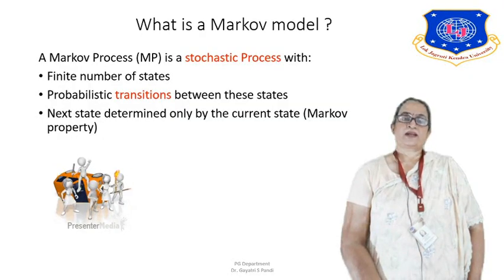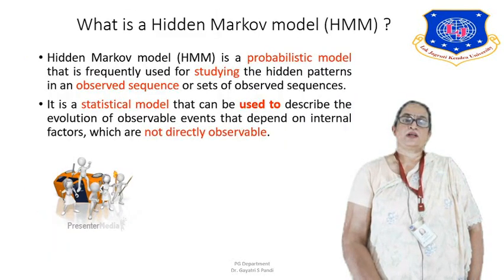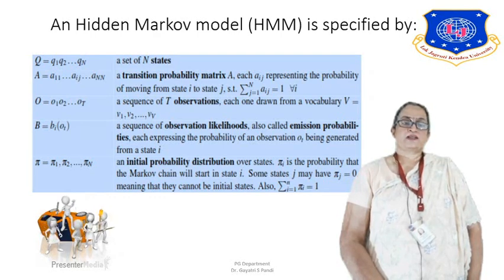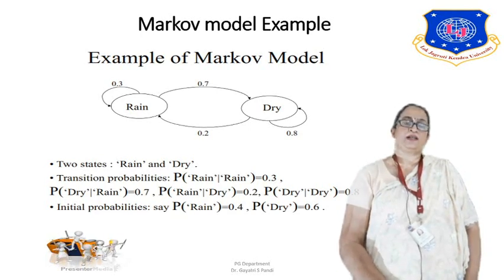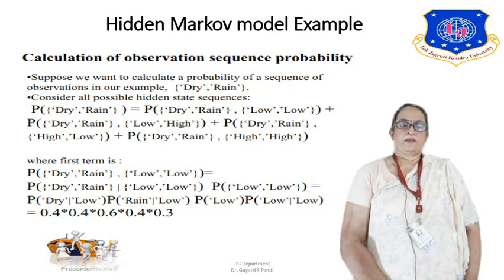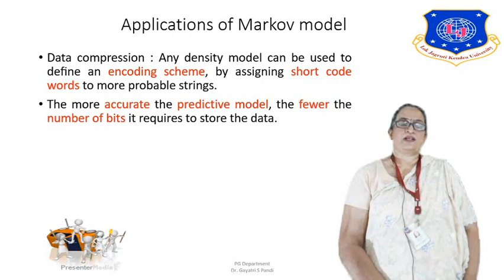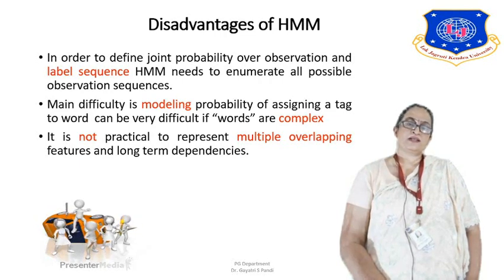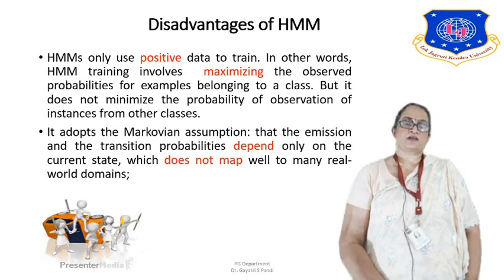Unit 8 : HMM Session 20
This video discusses about Hidden Markov Model.